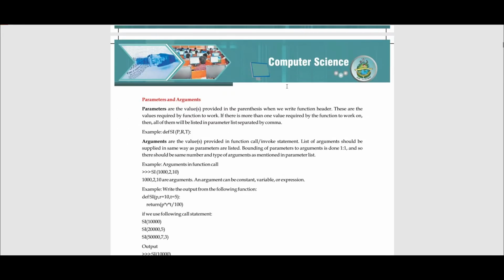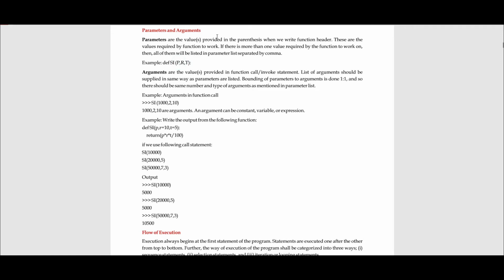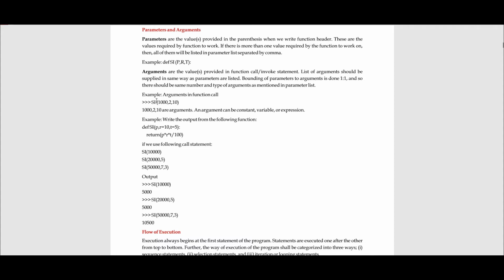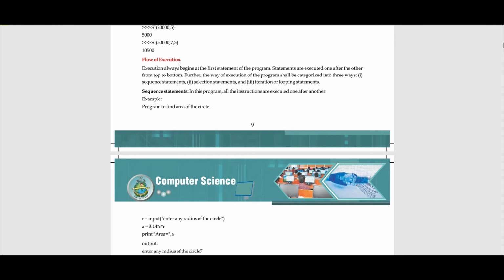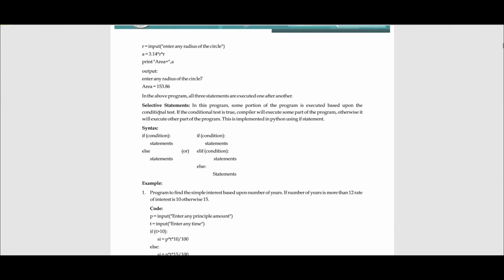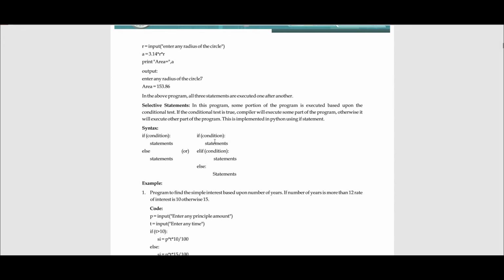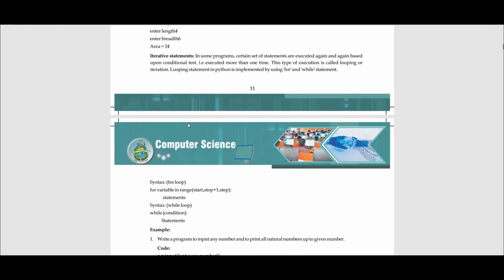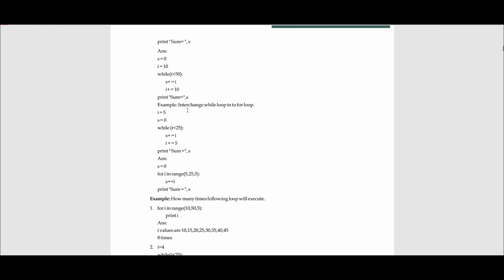Parameters and Execution flow | Class 12th | NCERT | Chapter 1 | English | CBSE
Parameters and arguments what are they and how the Flow of execution of the program is guided in Python we will be discussing over these interesting topic in this lecture.

Basic python tutorial covering CBSE syllabus for Computing with Python
This lecture has it's scope for Chapter 1 - Review of Python

Hope you will like the video, do let me know in the comment section if you need tutorials on any other topics and also we will be continuing our series on other chapter of the syllabus for Python